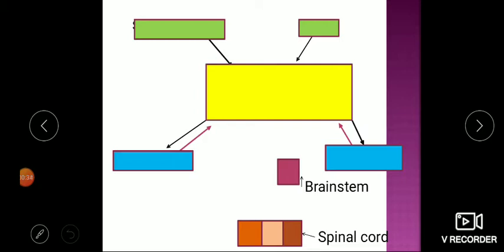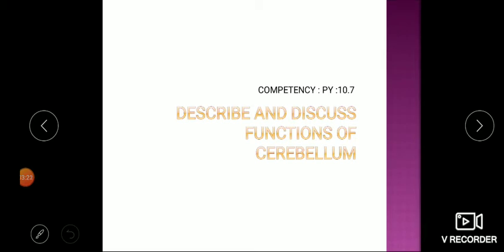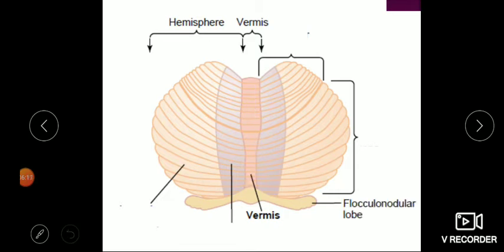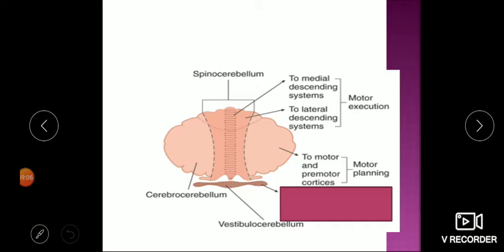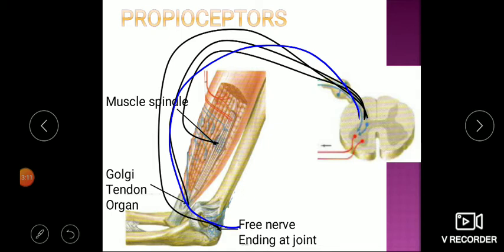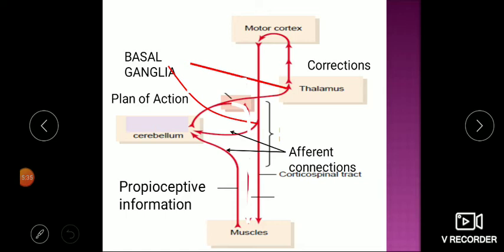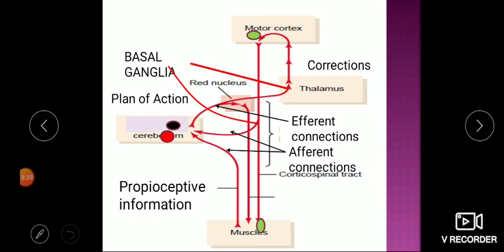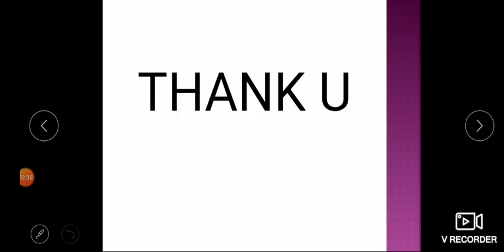Cerebellum-I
Physiology of Cerebellum